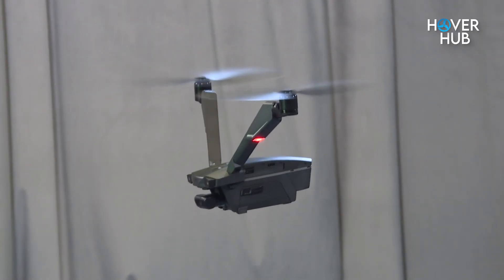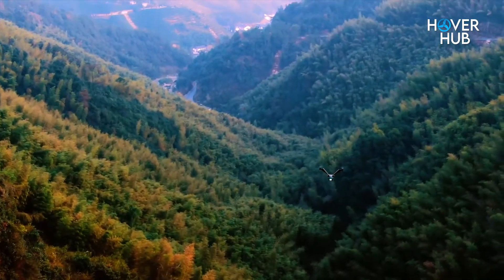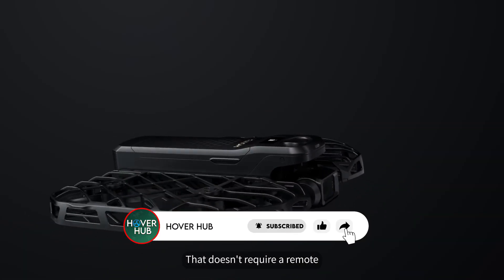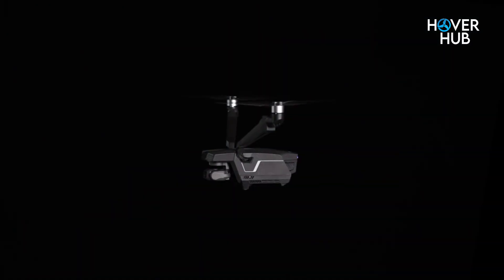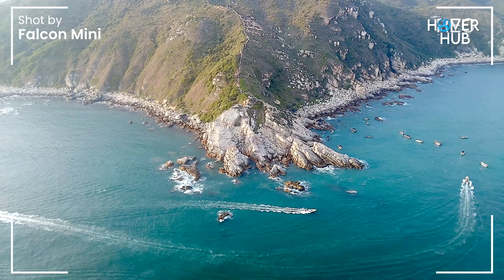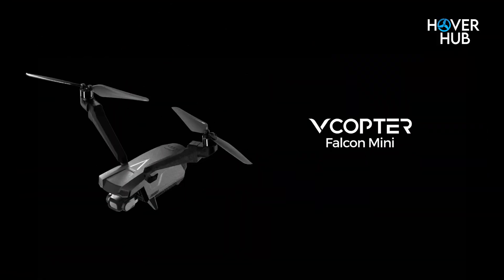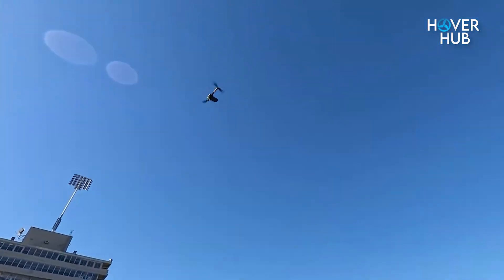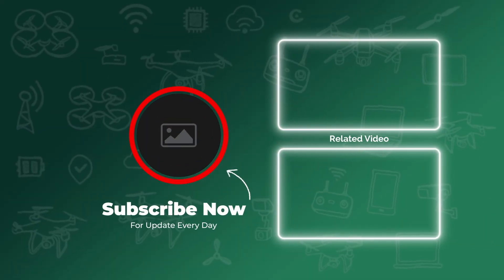This Drone Doesn’t Fly Like the Others – V-Copter Falcon Mini Review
In this video, we take a close look at the V-Copter Falcon Mini, a drone that’s breaking the mold with its V-shaped bi-rotor design and ultra-portable form factor. But is it all style over substance? We dive into build quality, flight performance, camera capabilities, battery life, and whether this futuristic design actually delivers in the real world.

💬 Drop your questions or experiences with the Falcon Mini in the comments below!